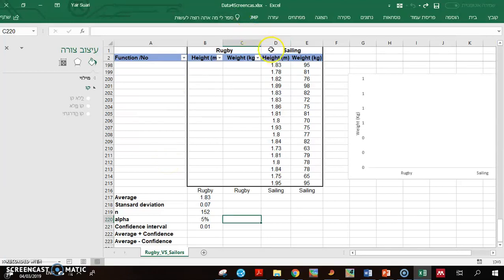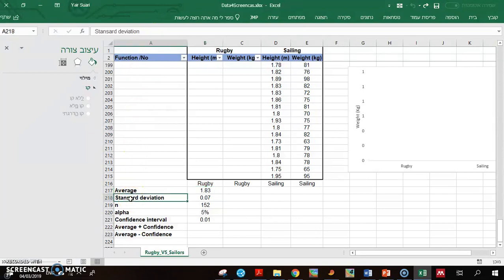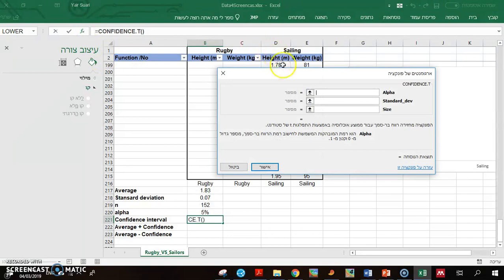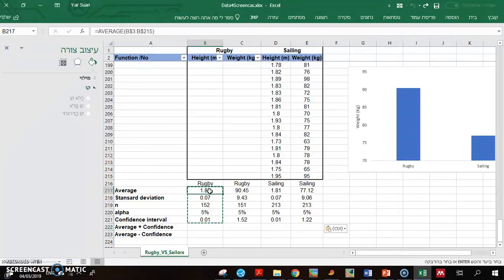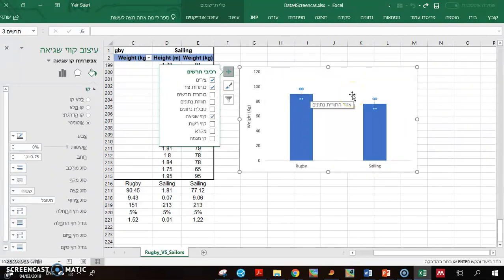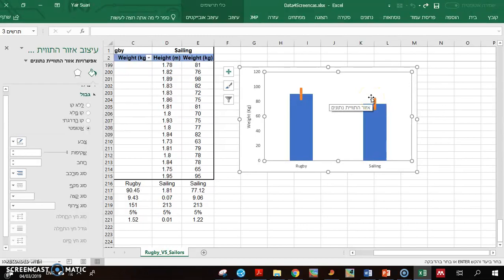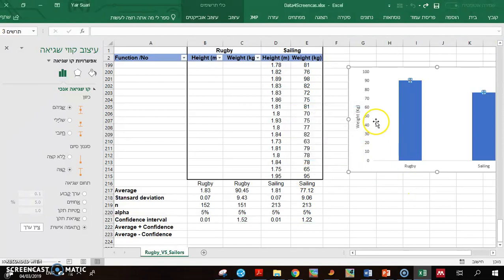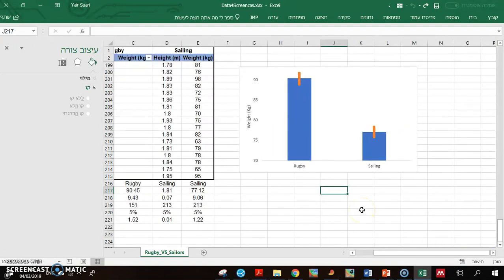Confidence interval in excel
How to calculate and plot means and confidence interval CORRECTLY in microsoft excel